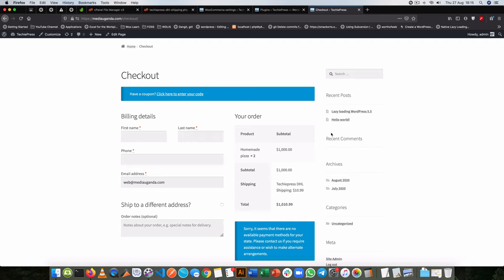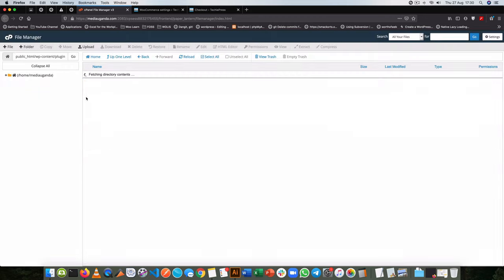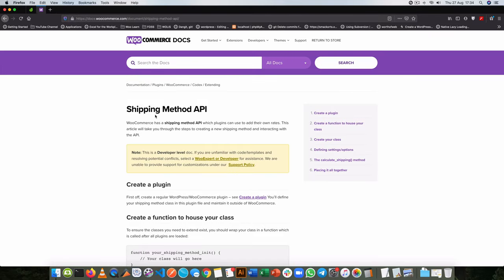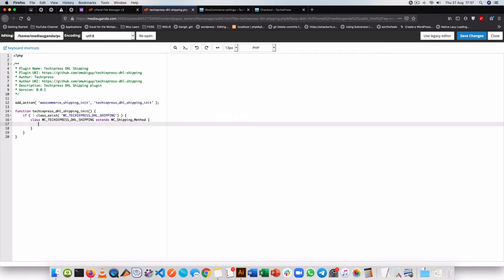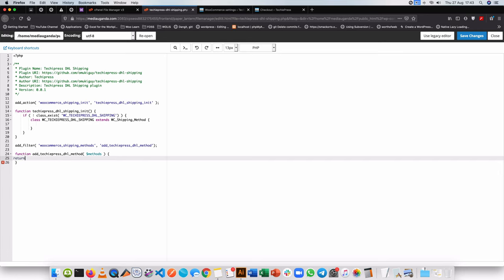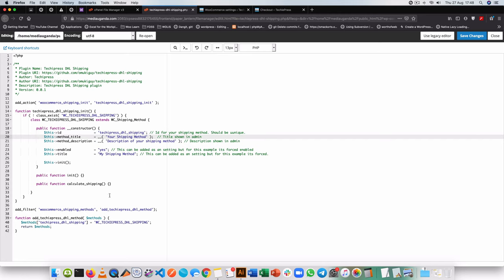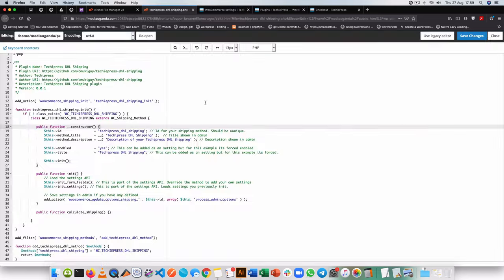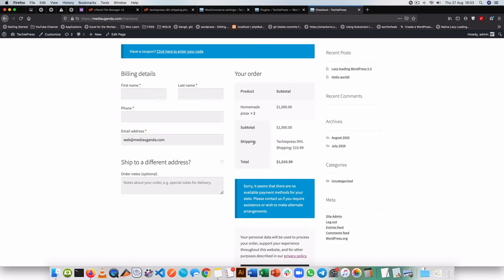Build Simple Custom Woocommerce Shipping Method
In this tutorial we will create a simple shipping method for WooCommerce which will calculate the cost of shipping.

To follow this tutorial you will need: WordPress, WooCommerce plugin installed & activated plus your Editor of choice.

LEARN MORE IN THE WELL CURATED PLAYLISTS BELOW